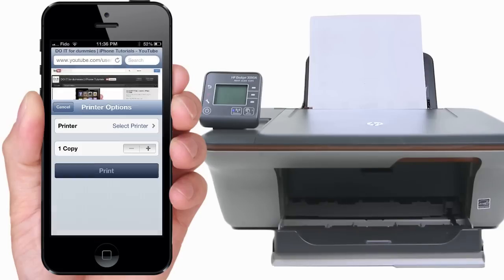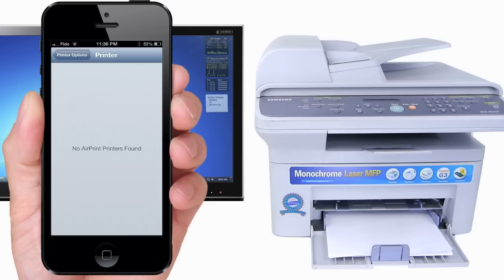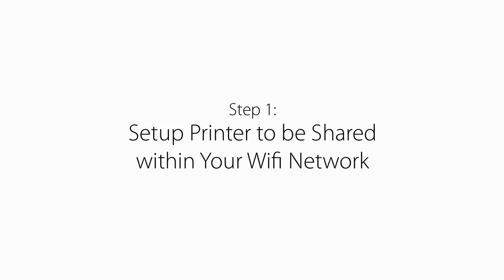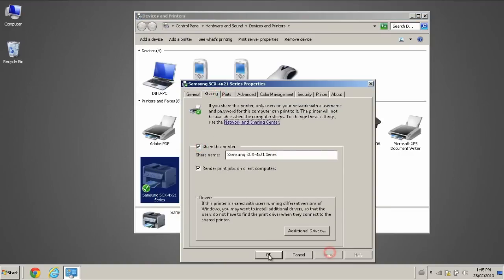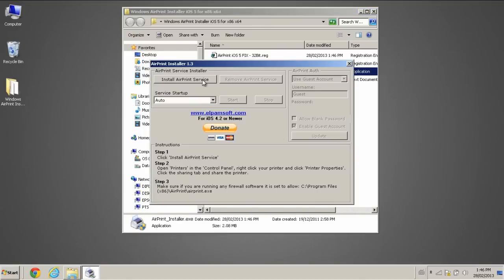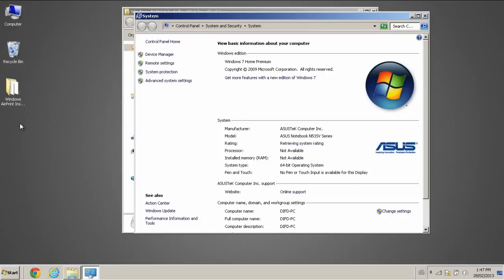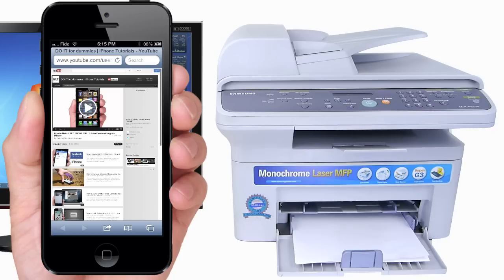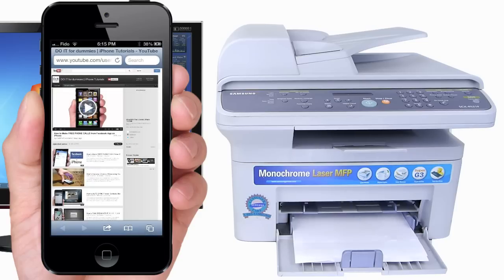How to Print to ANY Printer from iPhone, iPod, iPad via Windows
This tutorial teaches you how to AIRPRINT to non-airprint printers from iPhone, iPod, iPad.  This is accomplished by using Windows 7, Vista or XP as an airprint receiver.  No need to buy a brand new printer to get the airprint feature.

Common Problems:

1. How come I can't view the printer on my iPhone?
  a .Make sure your iPhone is connected to the same wifi network as your PC.
  b. Try restarting your PC.
  c. Cancel and try printing again.

2. The printer requires a password.
Enable "Guest Account" on windows. Go to Control Panel\User Accounts and Family Safety\User Accounts\Manage Accounts\Turn on Guest Account and turn on guest account.  You may have to restart your computer.

Still encountering problems?